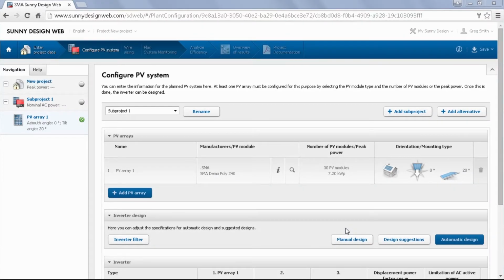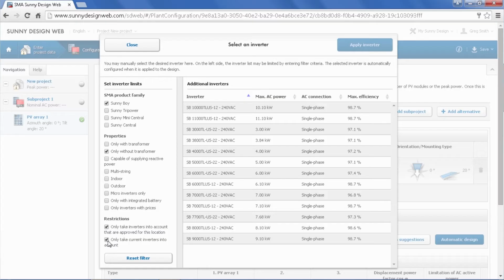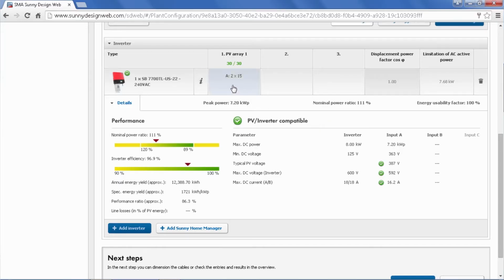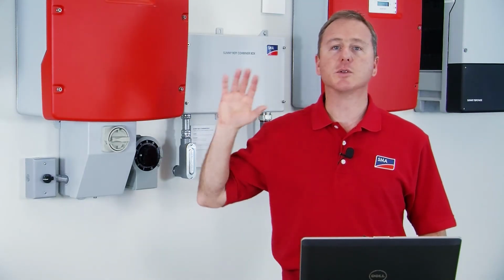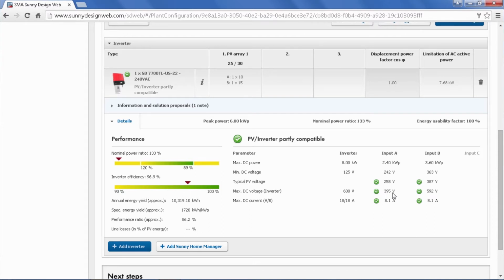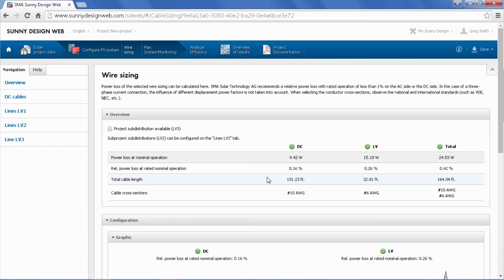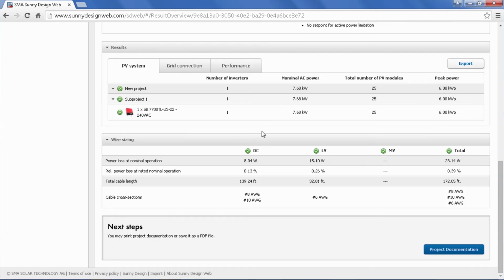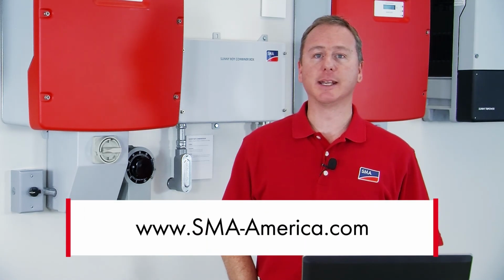Tech Tip: Using Sunny Design Part 3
Sunny Design is SMA's free tool for creating solar systems from the ground up. This three-part series gives an in-depth review of how to use Sunny Design from start to finish.